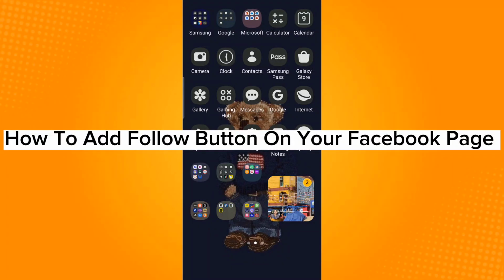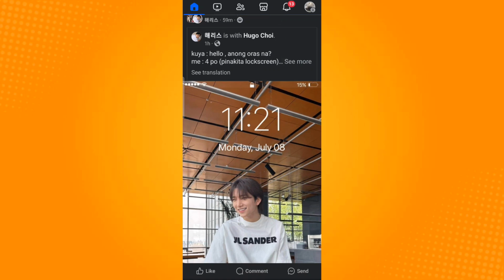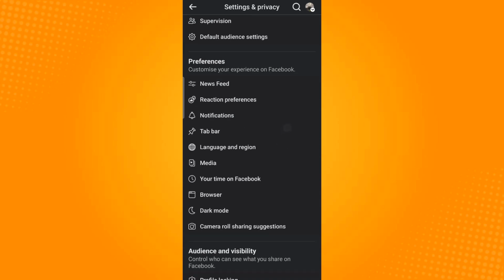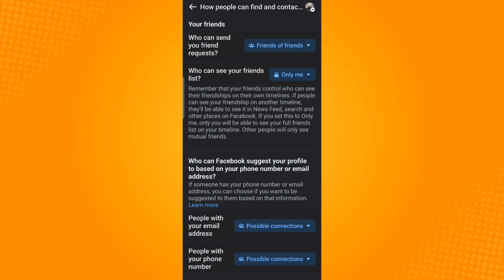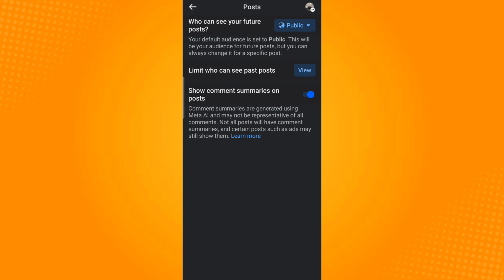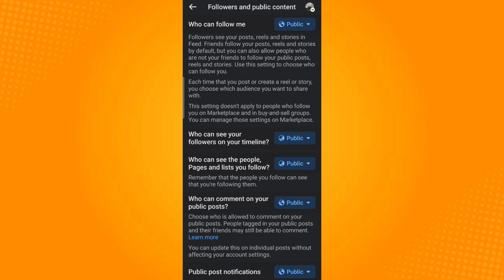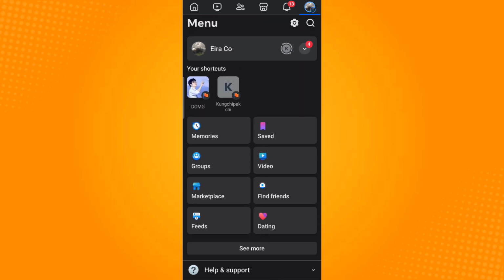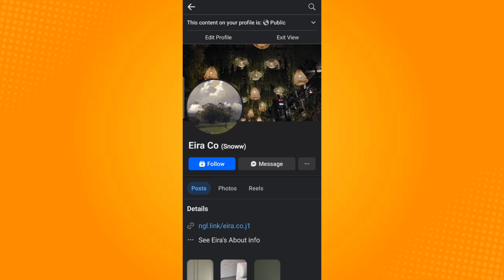How To Add Follow Button On Your Facebook Page (2024)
Learn‎‎‏‏‎ ‎How To Add Follow Button On Your Facebook Page

In this video I will show you‏‏‎ ‎how to add follow button on your facebook page